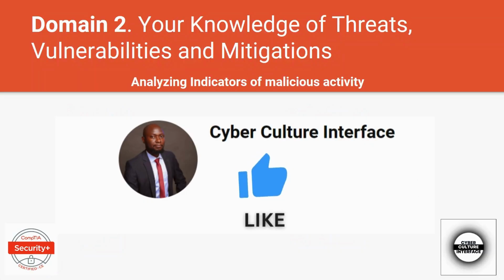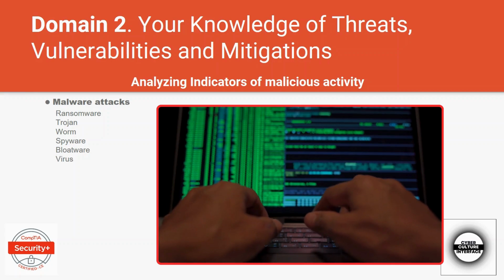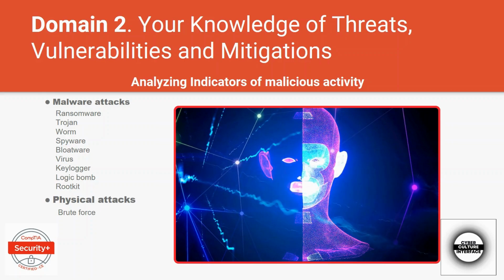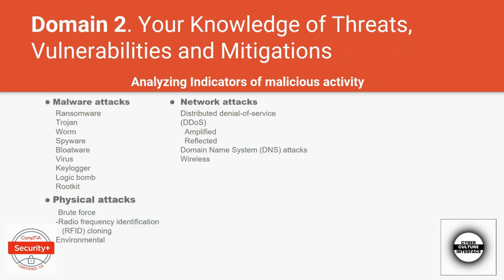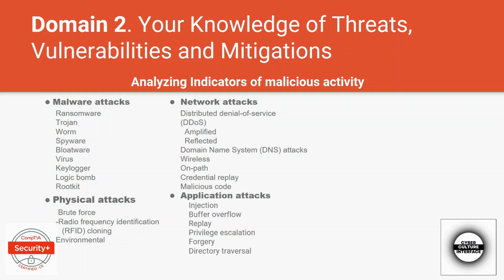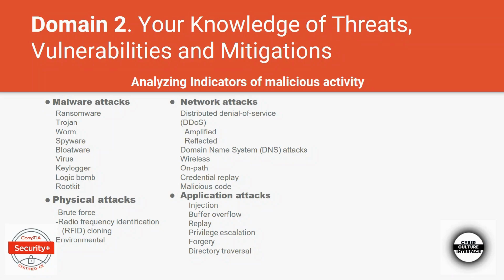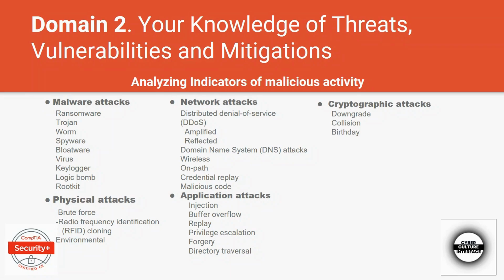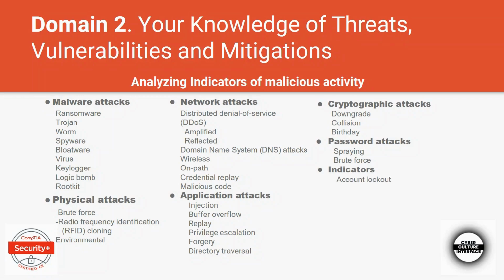CompTIA Security+ SY0-701 Certification Exam Domain 2 Review Part2 -Indicators of Malicious Activity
This video reviews the Analyzing indicators of Malware activities under objectives of the Domain 2 - Threats, Vulnerabilities & Mitigations, of the The CompTIA Security+ SY0-601 certification exam. Security+ remains one of the most popular Global cyber security certifications you can get. Security+ is often described as newcomers ticket to a cyber security job. In Some industries today, Security+ can be what you need to get a role.

Timelines
0:21 Malware Attacks
2:25 Physical Attacks
3:02 network Attacks
4:44 Application Attacks
6:18 Cryptographic Attacks
8:33 Password Attacks

Break into Cybersecurity with or without a degree or Advance your career in Cybersecurity. For only $49 dollars per month you can break into any field of Cybersecurity at your own pace: